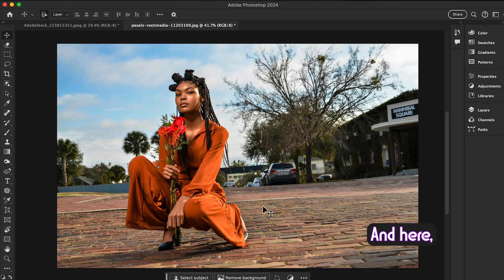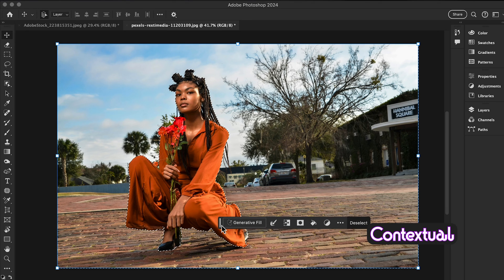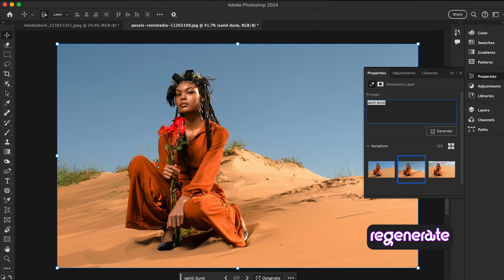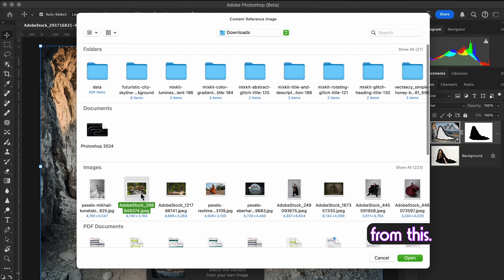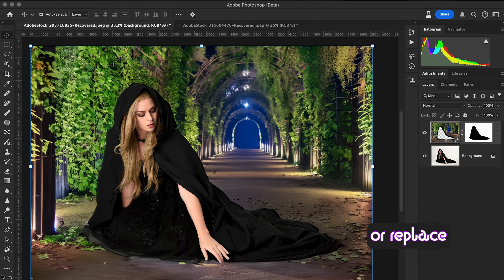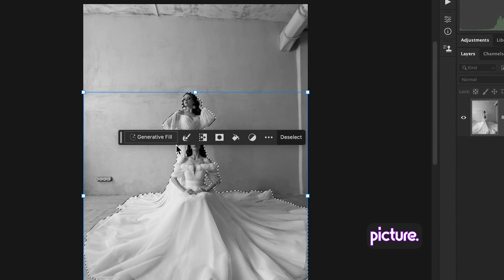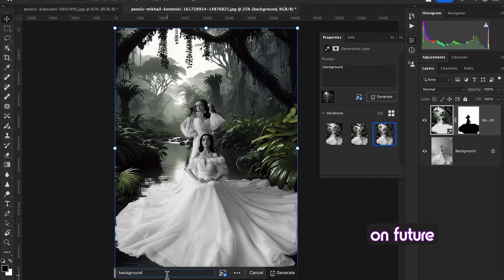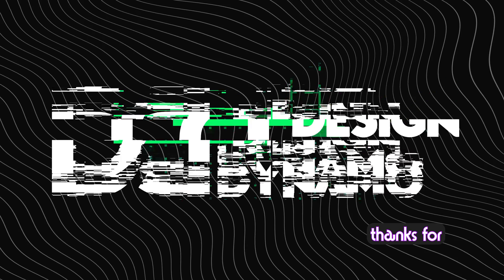Photoshop Generate Background AI | How To Change a Background in Photoshop 2024 with Generative Fill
Generative Fill is a cool tool in Photoshop that uses artificial intelligence (AI) to help you edit your images.Welcome to our comprehensive tutorial on changing backgrounds in Photoshop using the incredible Generative Fill AI feature! Whether you're a beginner or a seasoned pro, this video will guide you step-by-step through the process of seamlessly replacing backgrounds and enhancing your images like never before.

In this video, you'll learn:

How to access and use the Generative Fill AI tool in Photoshop.
Techniques for selecting and removing the original background.
Tips for choosing the perfect replacement background.
Tricks for blending and refining the new background to make it look natural.
We'll also share some pro tips and best practices to ensure your edited photos look professional and polished. By the end of this tutorial, you'll have the skills to transform any image with stunning new backgrounds effortlessly.

0:00 Introduction
0:35 Example 1: Subject Selection contexual task bar
01:44 Generate Background using generative fill Ai photoshop
02:17  Example 2: Subject Selection Object Selection Tool
05:05  generate background write prompt
05:53 Example 3: Subject Selection contexual task bar Photoshop beta
06:32 Generate background Reference Image photoshop beta
08:23 Example 4: Subject Selection contexual task bar photoshop beta
08:45 Write prompt Generate background
09:40 Example 5: Subject Selection contexual task bar
10:04 Generate background using reference image photoshop beta
10:58 Example 6: Subject Selection contexual task bar
12:28 Generate background using reference image photoshop beta
13:22 Outro Geenrative fill Ai